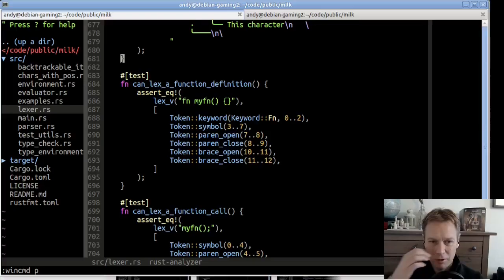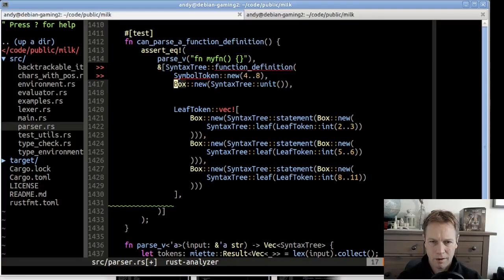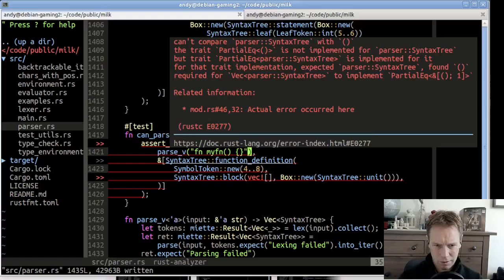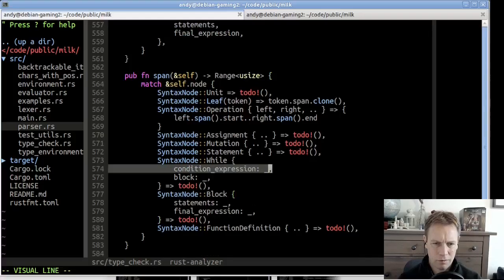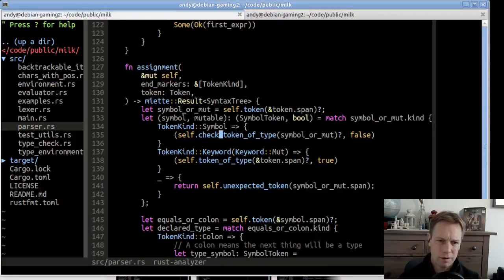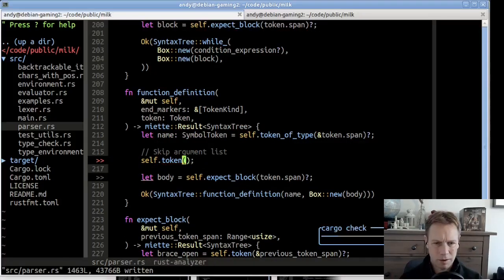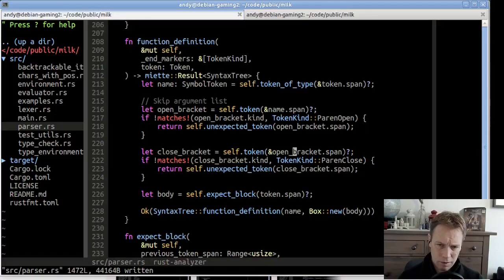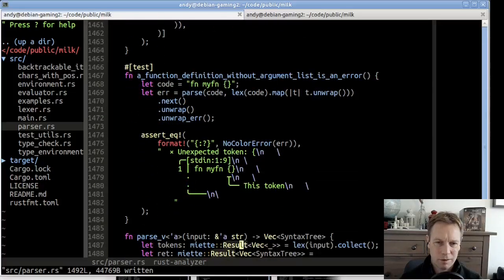Mini-rust in Rust 050: Parsing function definitions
To make real programs, we will need functions. We'll start off by allowing you to define functions that take no arguments.